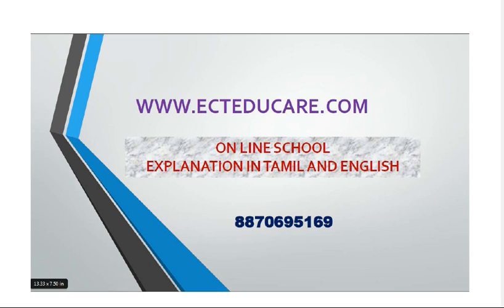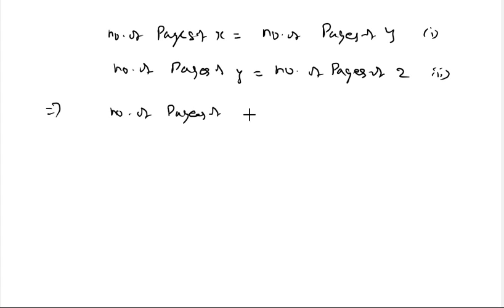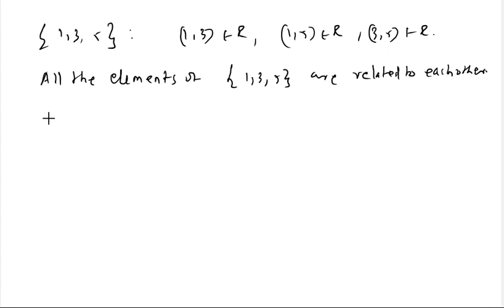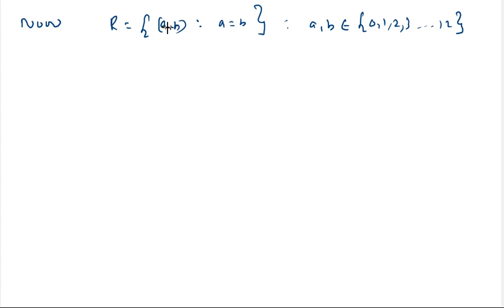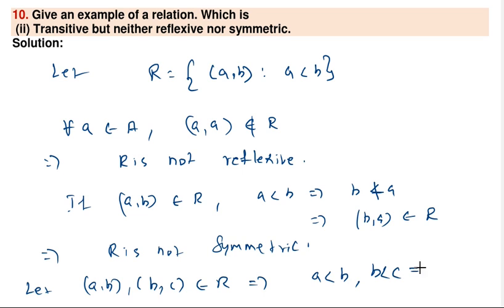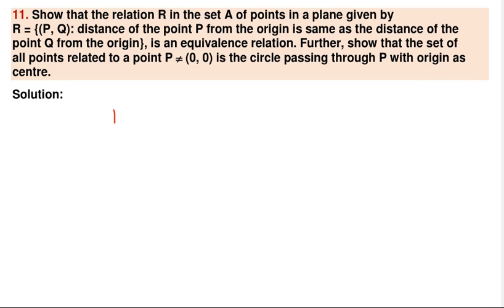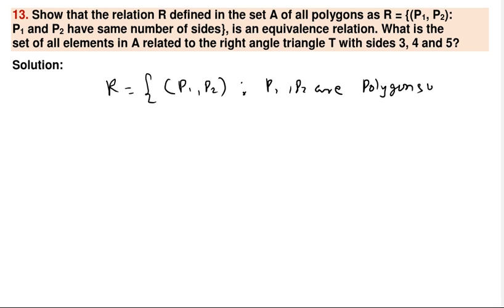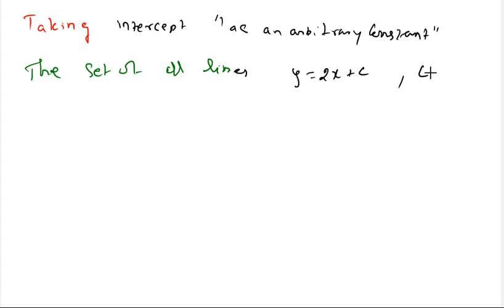NCERT -RELATIONS AND FUNCTIONS 02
This video is prepared very strictly based on NCERT  book to give students a complete exposure.
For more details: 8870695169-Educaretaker